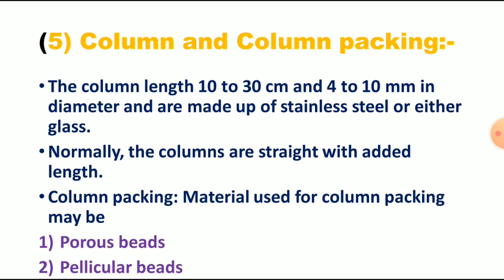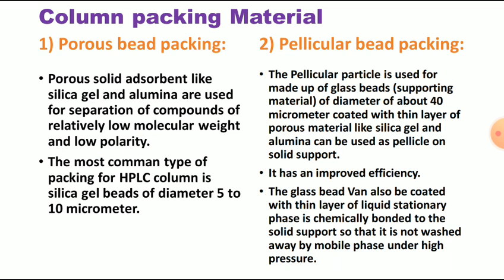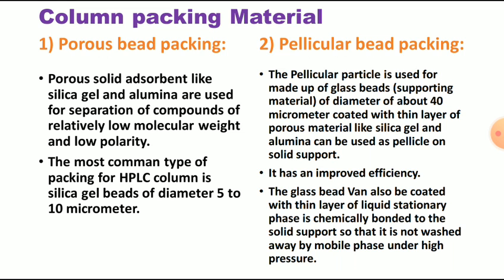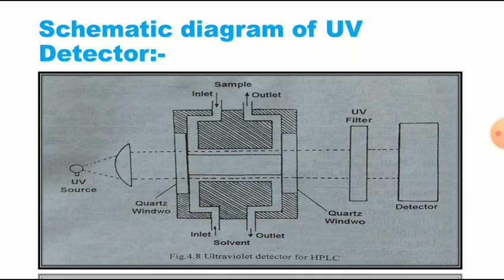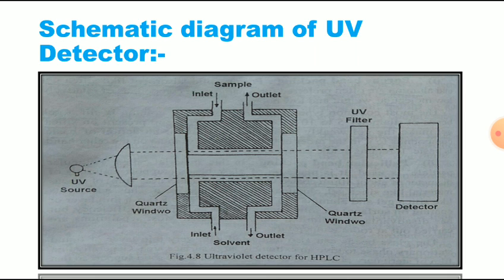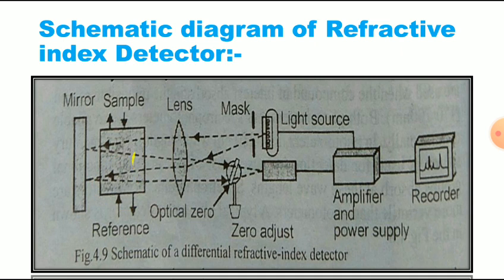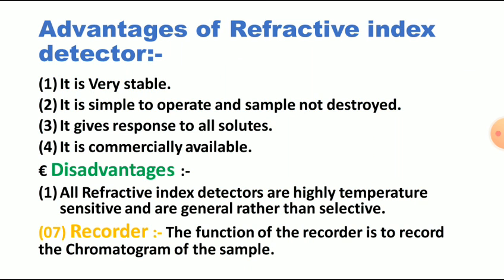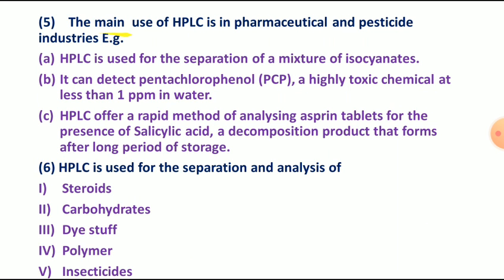High Performance Liquid Chromatography lecture no. 03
This video describes Components of HPLC Instrument and Applications of HPLC.